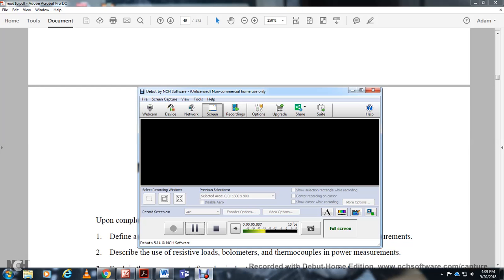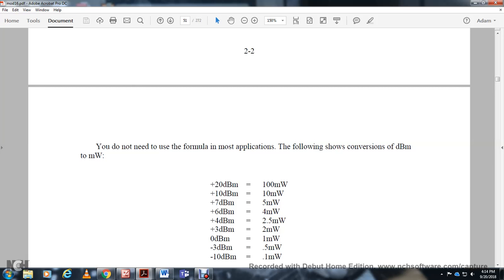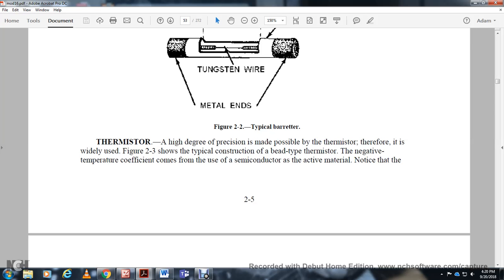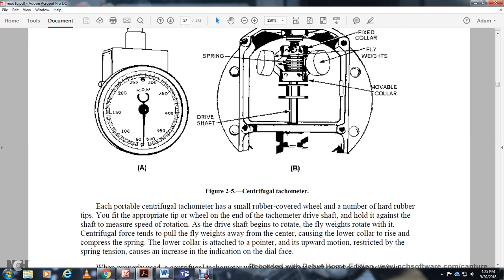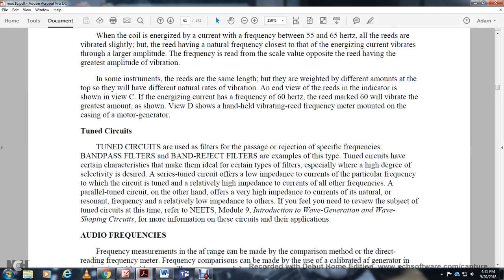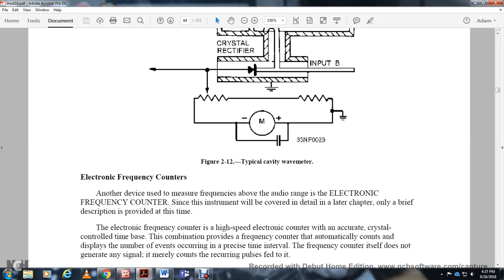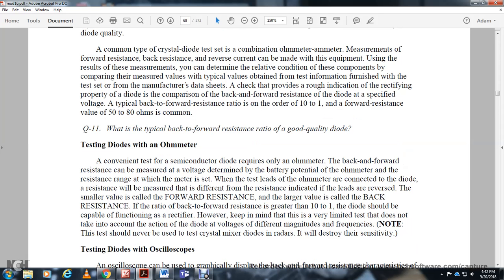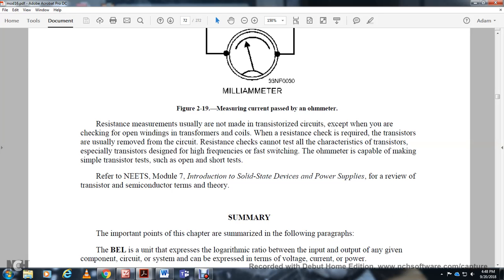NEETS MODULE 16 INTRO TEST EQUIPMENT CHAPTER 2